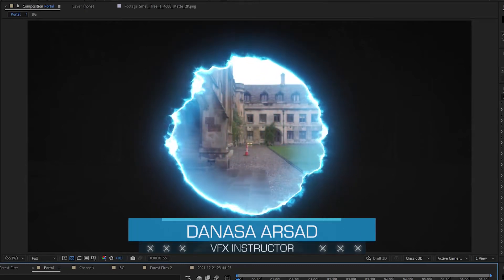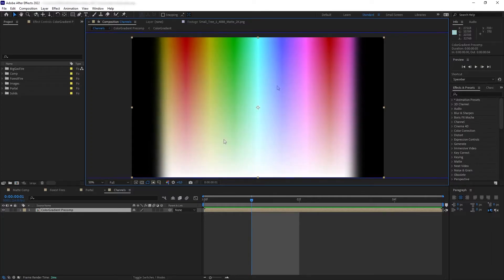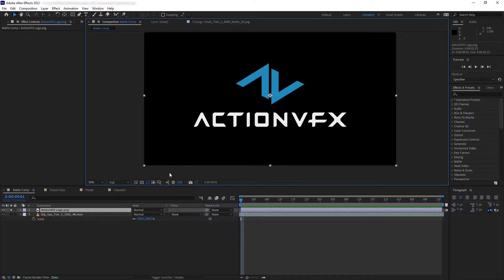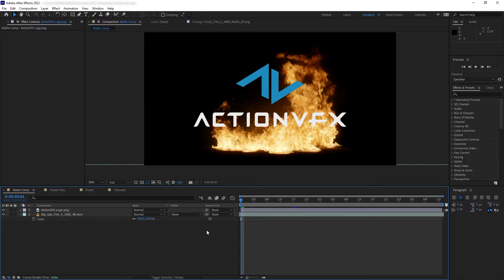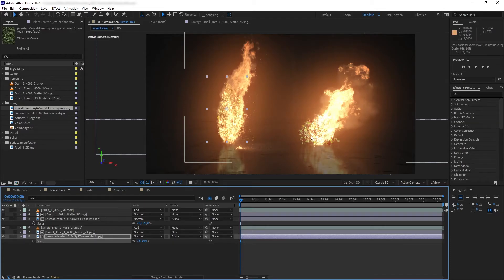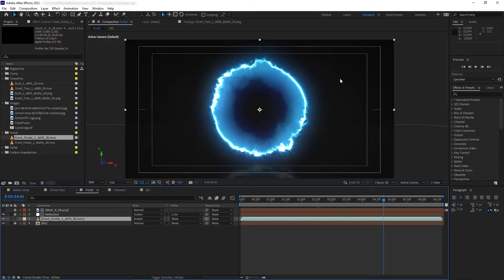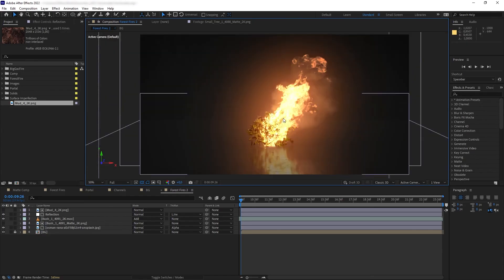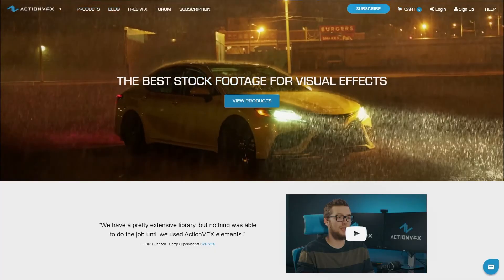A Beginner's Guide to Alpha & Luma Mattes | After Effects Tutorial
In this tutorial, we will go back to the basics of compositing and learn about Mattes, using ActionVFX's collections and After Effects' Alpha and Luma Matte.

00:00 Intro
00:26 Introduction to Mattes
00:51 What are channels? (RGB and A)
02:57 Alpha and Luma Mattes explained
06:20 Using Alpha Matte to add textures (Forest Fires)
07:50 Using Luma Matte to create Portal FX
09:46 Using Mattes to add realistic reflection (Surface Imperfection)
12:04 Outro

From Fire and massive Explosions to Blood and Gore VFX, we have the largest high-quality VFX library in the world ready to be composited in your project. Check out over 11,000 VFX stock footage elements right

MB01BBCTOJ7M4FN